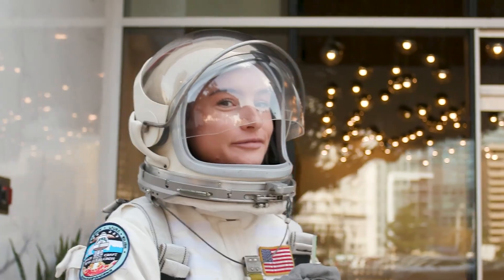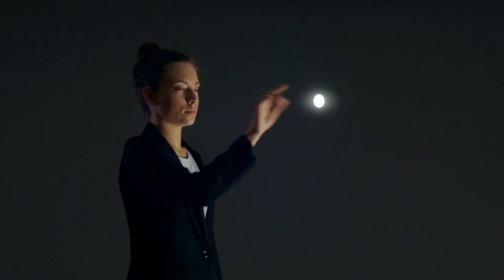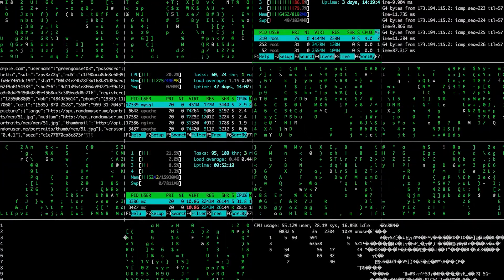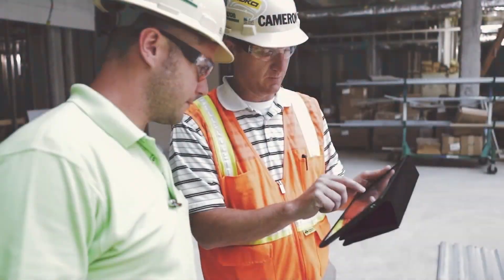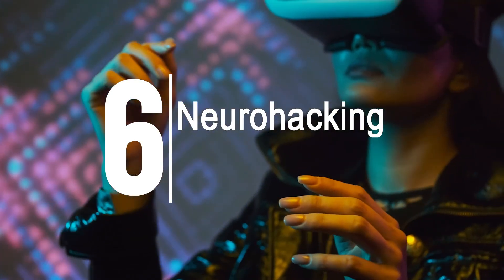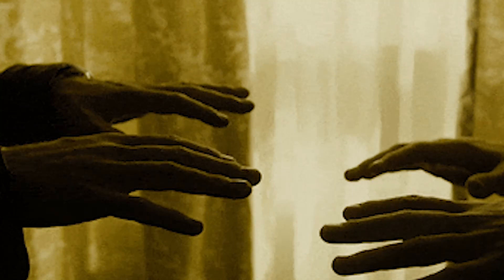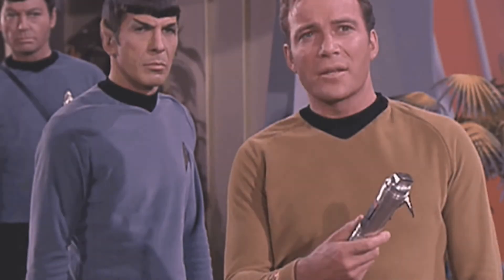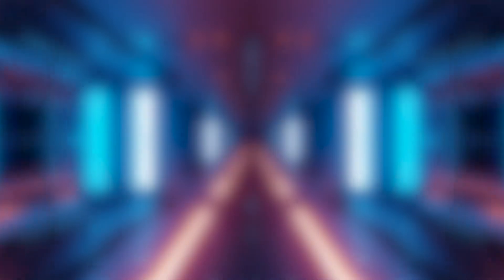Projections and Prophecies of Future Technology: Quantum Computing